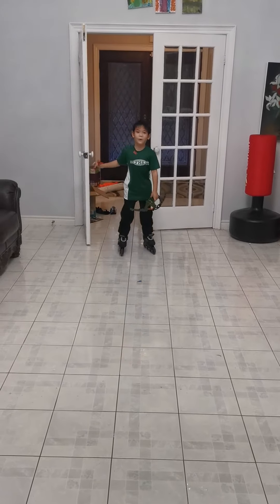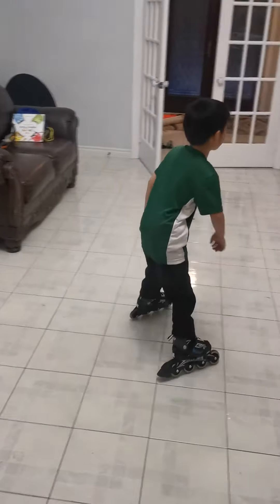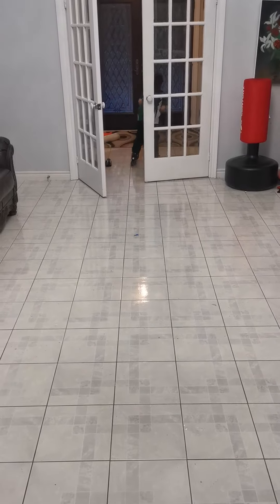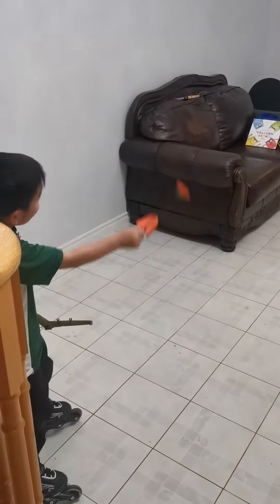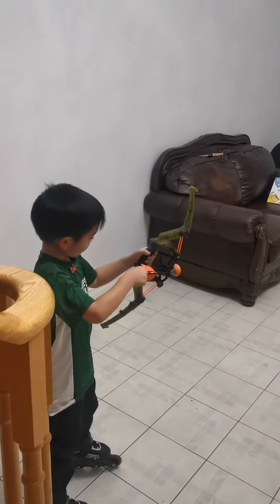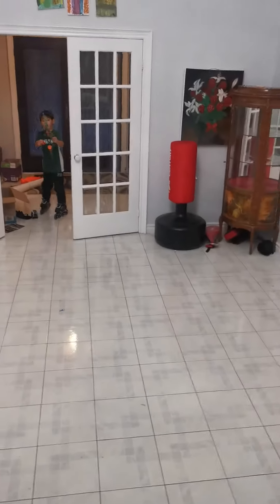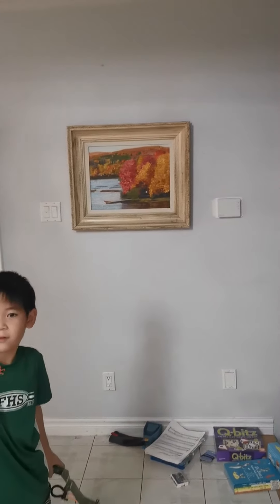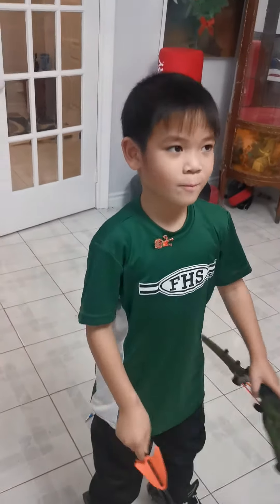Roller skating& Bow Arrow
James shows some cool roller skating and bow arrow!